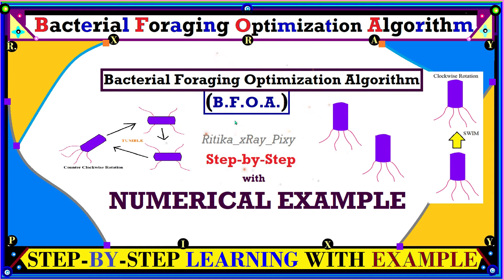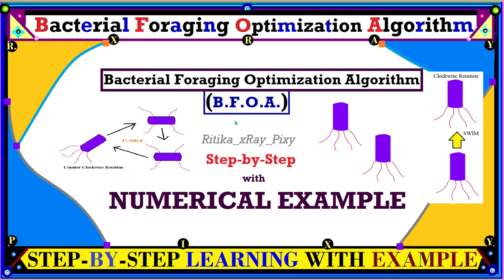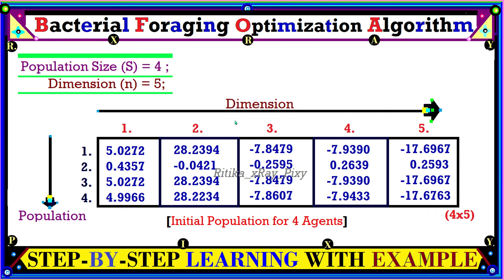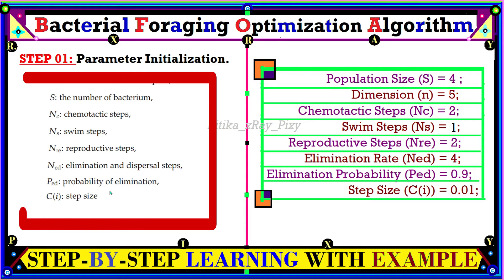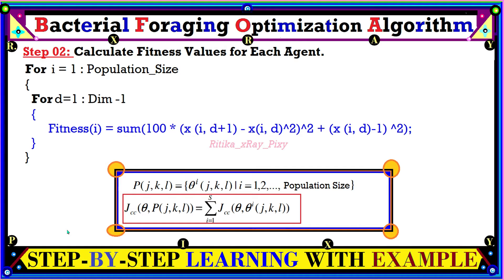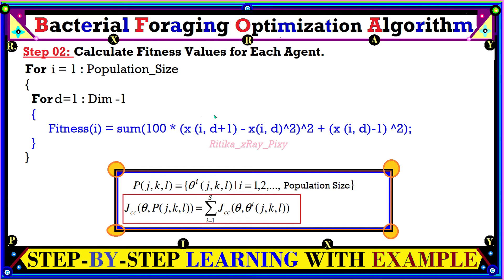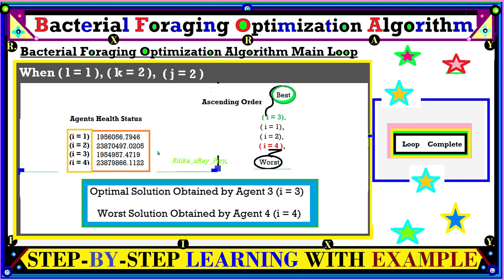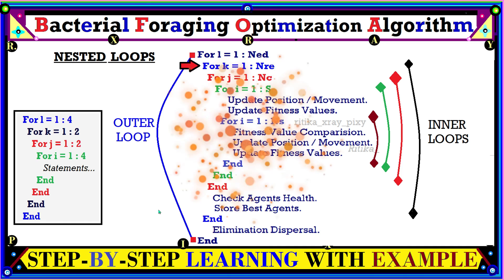Bacterial Foraging Optimization Algorithm | NUMERICAL EXAMPLE | PART 2 | ~xRay Pixy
Learn Bacterial Foraging Optimization Algorithm Step-by-Step with NUMERICAL EXAMPLE.
VIDEO CHAPTERS: BFOA
Introduction: 00:00
Bacterial Foraging Optimization Algorithm Example: 00:45
Bacterial Foraging Optimization Main Loop: 08:30
BFOA Chemotaxis Loop: 11:48
BFOA Reproduction Loop: 21:02
Bacteria Elimination Step: 23:08

BFOA Elimination and Dispersal Loop: 24:32
Bacterial Foraging Optimization Conclusion: 24:00